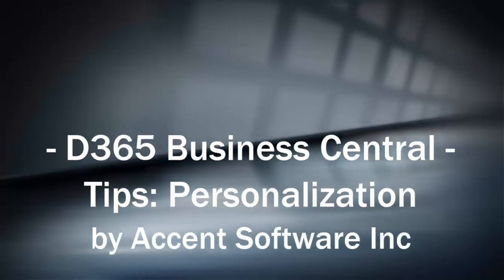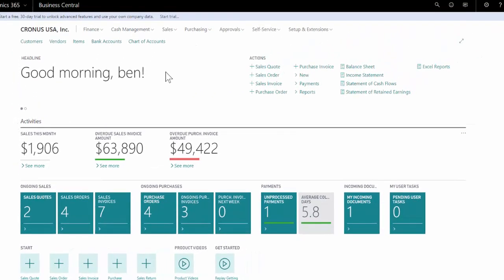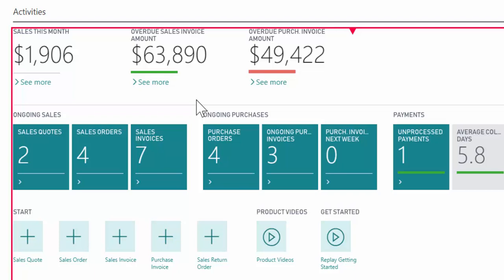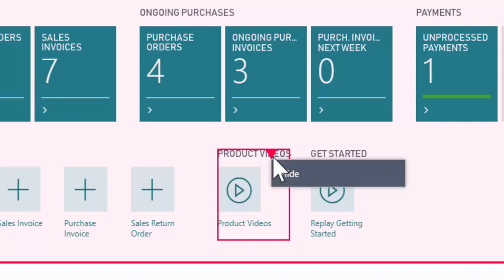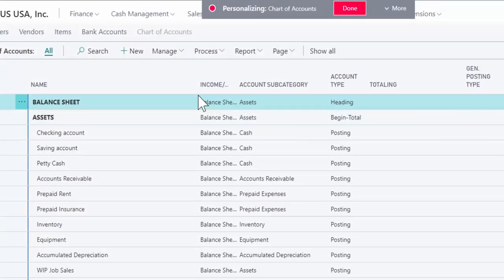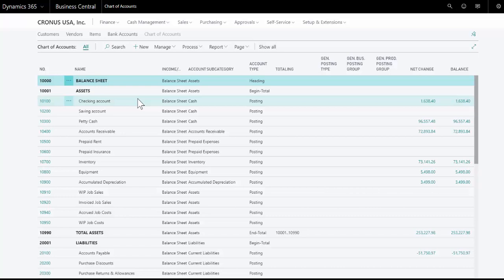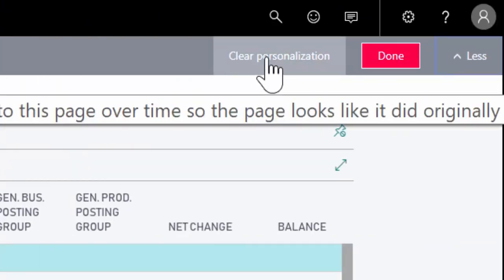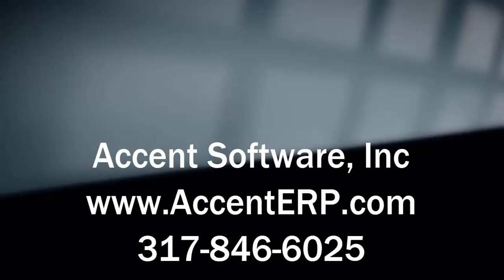Microsoft Dynamics 365 Business Central - Tips and Tricks - Personalization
In this video we highlight some of the Personalization capabilities of Microsoft's Dynamics 365 Business Central, a cloud based business management software.  There is a lot more functionality than what we can show in these short videos, so reach out to us to discuss whether Dynamics 365 Business Central is a good fit for your business needs.